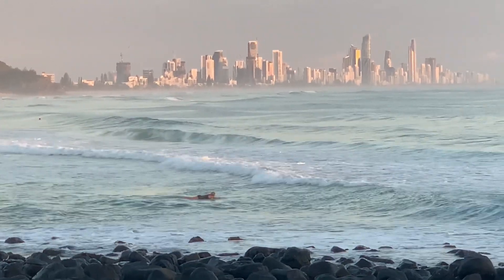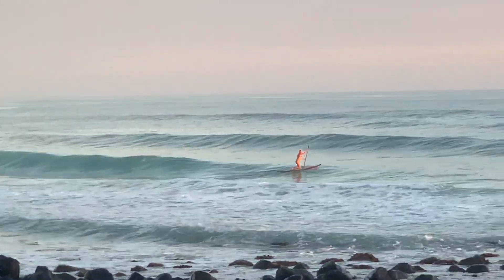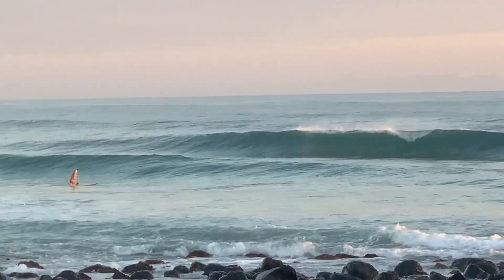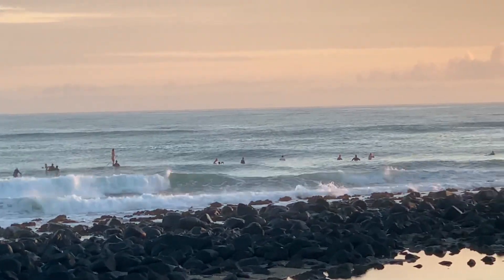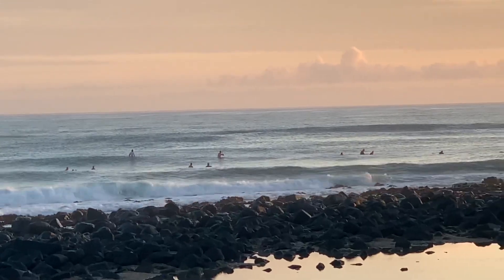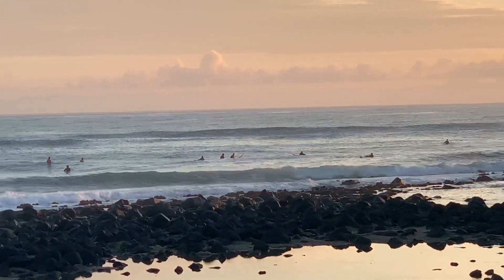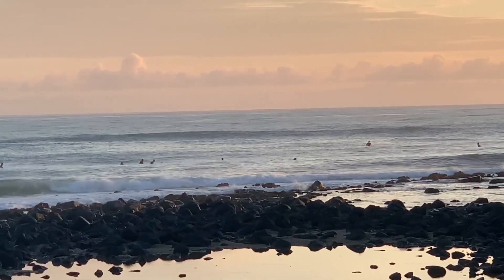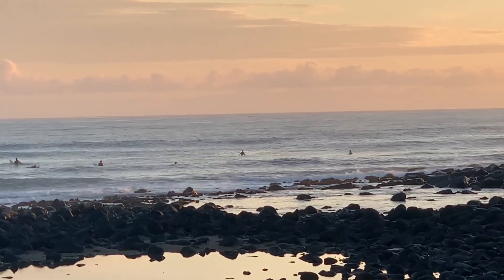Tappa’s Gold Coast Surf Report 5/1/21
Tappa’s goldcoastsurfreport 05/01 /21 @tappateece @radiometroaus @csdesignandconstruction